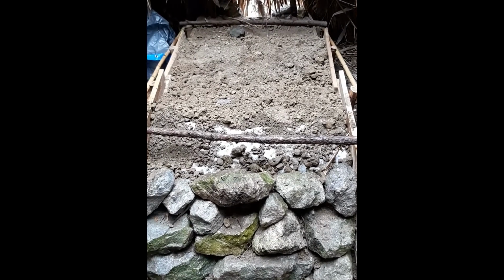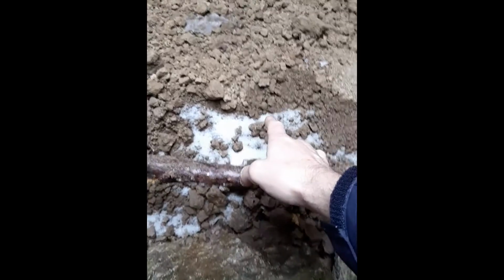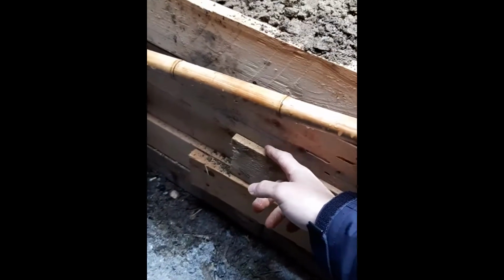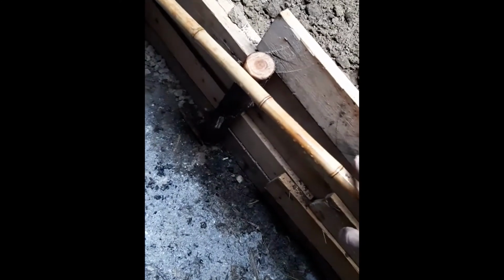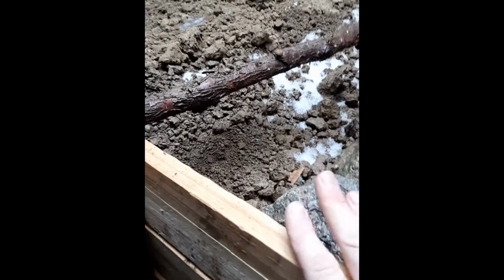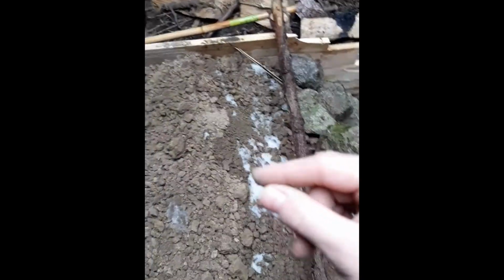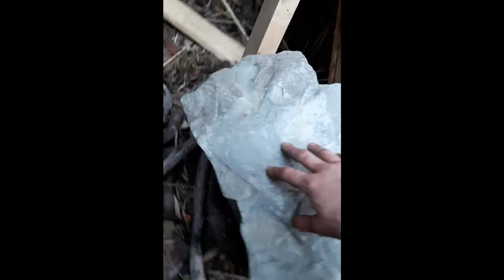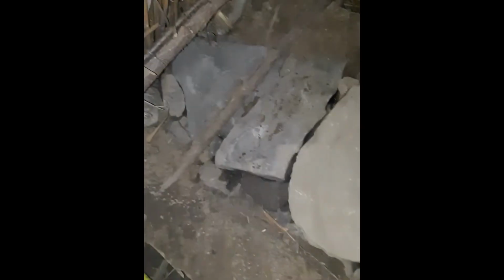Comfort & Warmth in Winter for Free: Kang Bed Stove/Mass Heater Made from Natural Materials